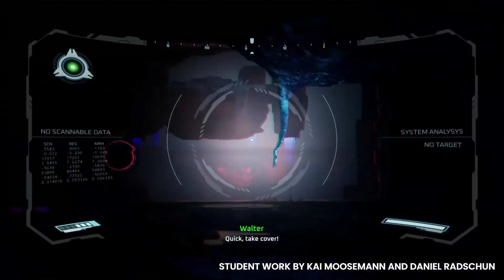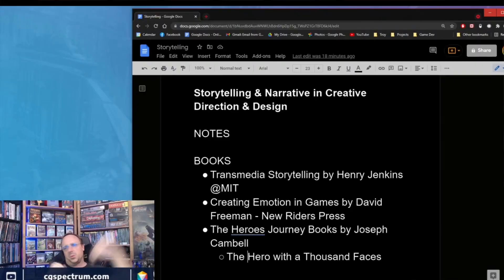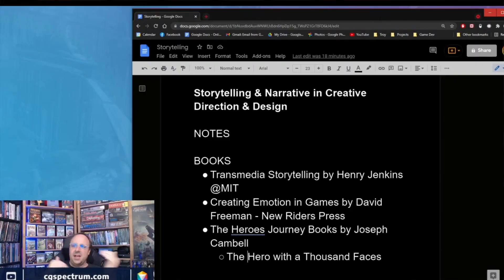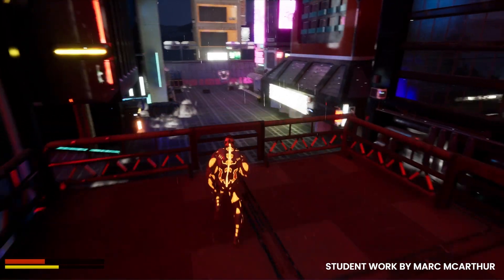Game Designer vs Programmer: What You Actually Need to Know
What’s the difference between a game designer and a game programmer? Terms like game engineer, software engineer, or developer may leave you wondering who does what, and they represent very different roles in the world of game development.

In this video Troy Dunniway, industry veteran and head of Game Design at CG Spectrum, breaks down the distinctions between game designers and game programmers. Learn about the tools they use, the skills required, and how these roles collaborate to bring games to life. Discover the essentials of programming languages like C++ versus scripting tools like Blueprints, and understand why game designers don’t need to be coding experts. Perfect for anyone exploring a career in games or looking to deepen their understanding of how the magic happens.